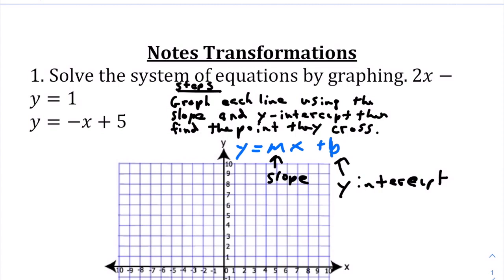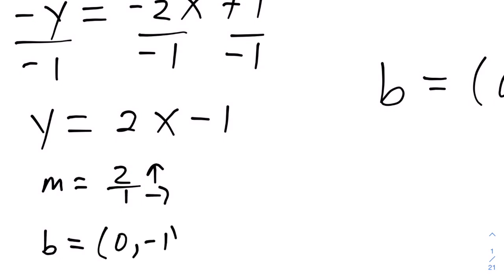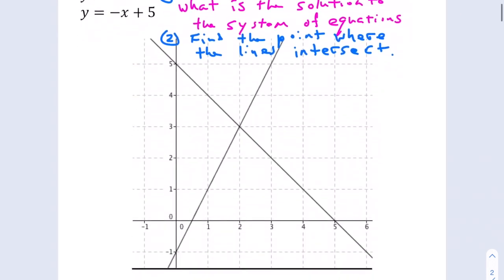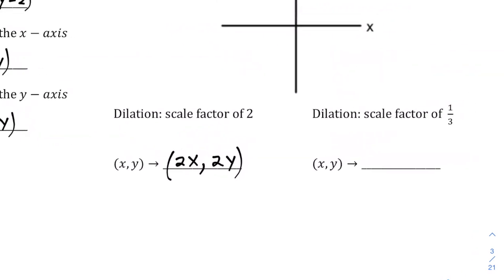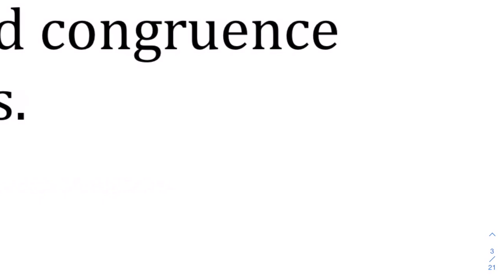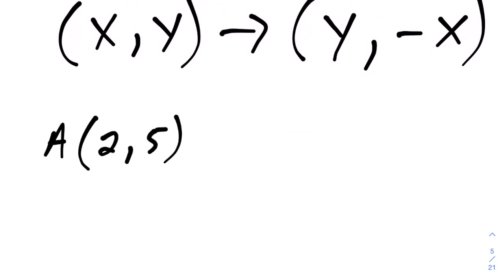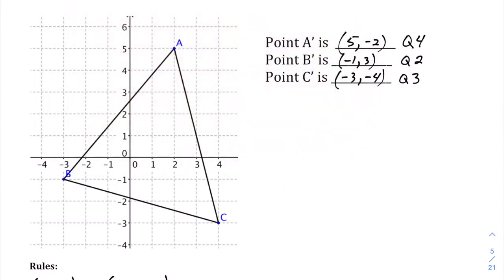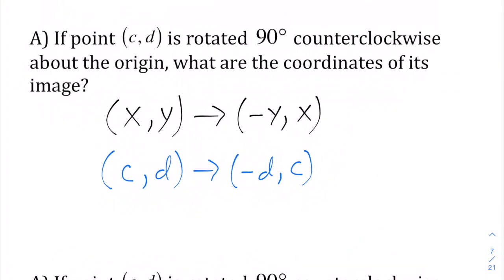Geometry Day 1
This video is about Geometry Day 1